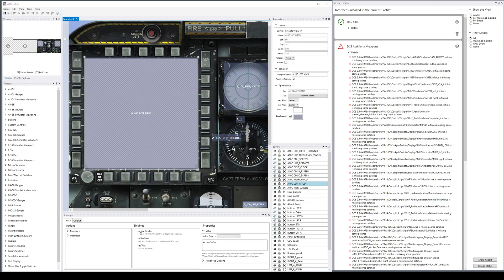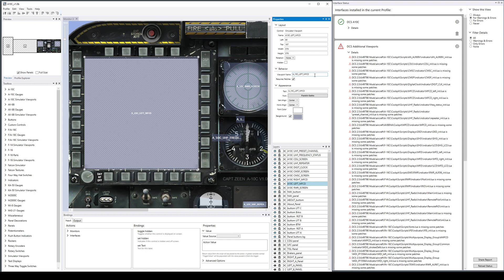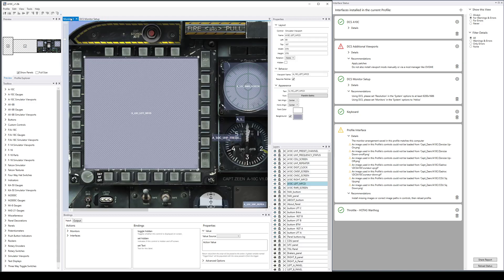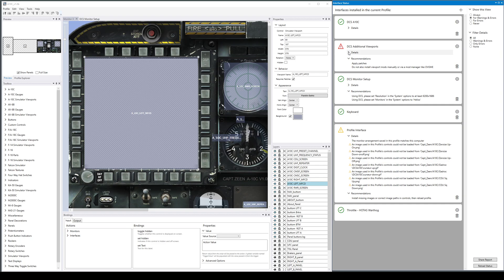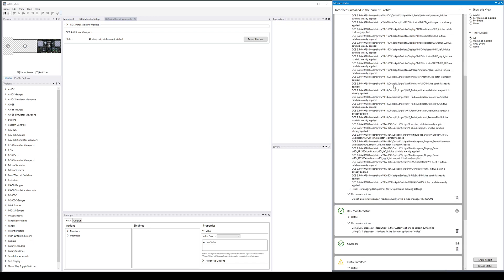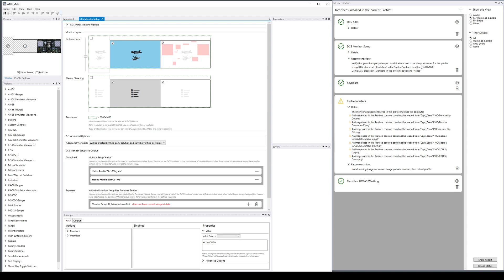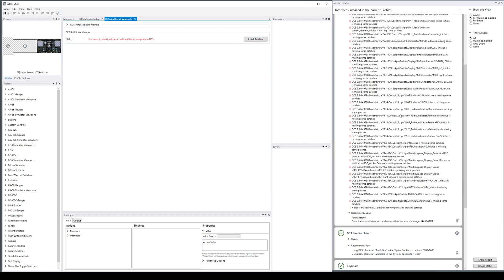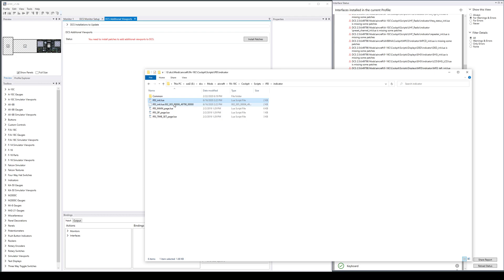DCS Additional Viewports